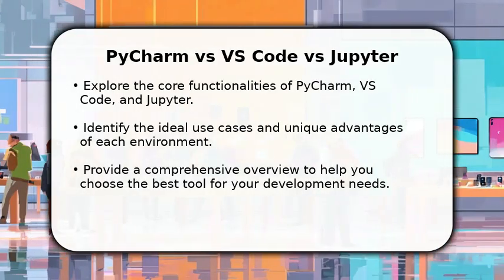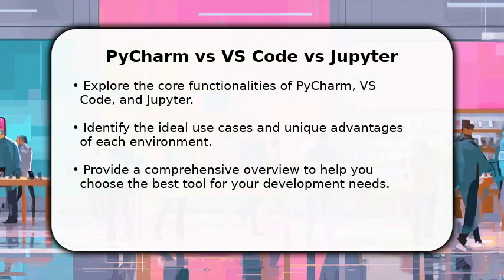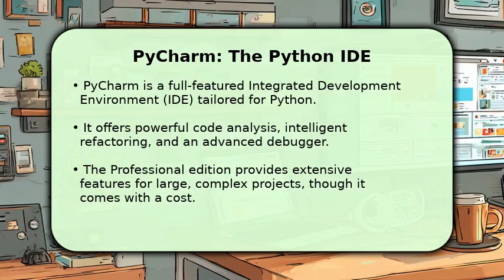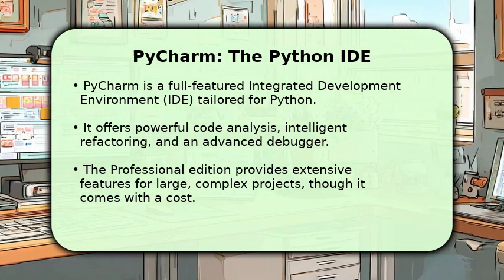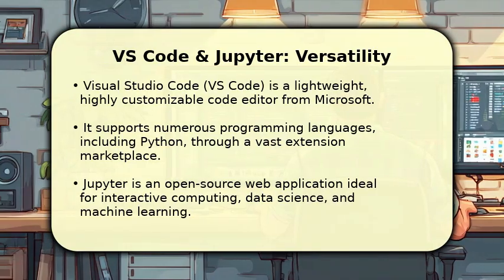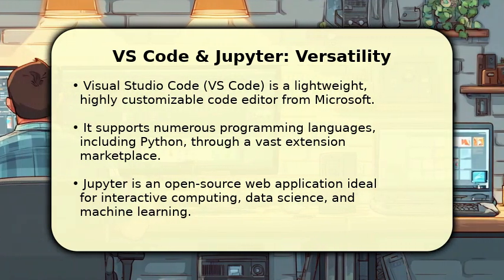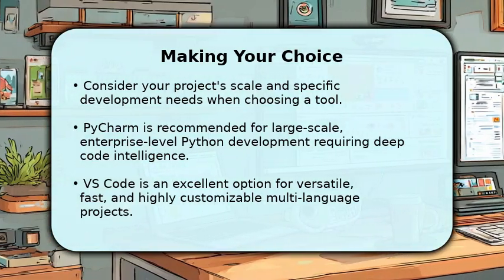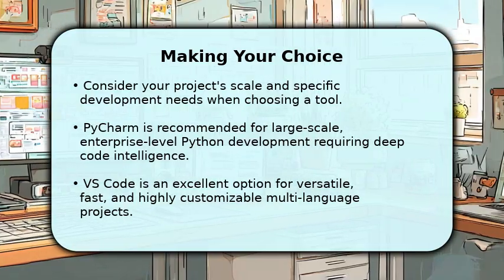Pycharm vs VSCode vs Jupyter - 2025 Comparison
▸ :^) Struggling to choose the right development environment for your next project? This comprehensive comparison dives deep into Pycharm, VSCode, and Jupyter, helping you decide which tool best fits your coding needs. Whether you're a Python developer, a data scientist, or working on web development, understanding the strengths and weaknesses of each integrated development environment is crucial. We'll explore key features, performance, extension ecosystems, and user experience for each, providing insights into their suitability for various programming tasks, from machine learning to general Python development. Discover the ideal code editor or IDE to boost your productivity and streamline your workflow. Make an informed decision on the best development tool for your programming journey.